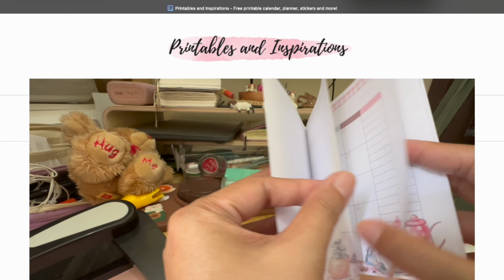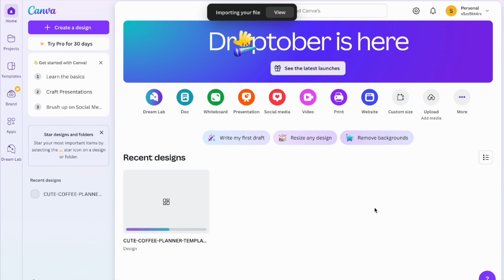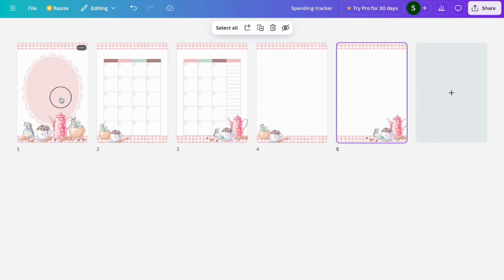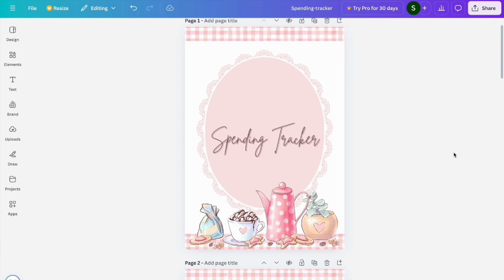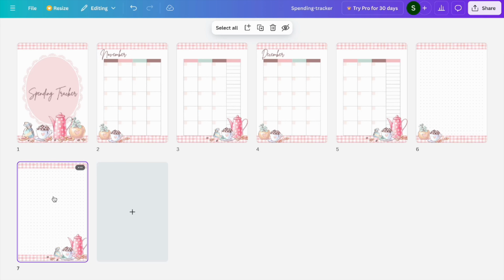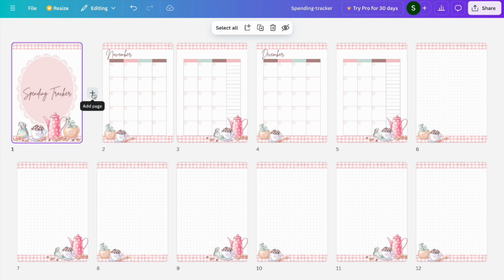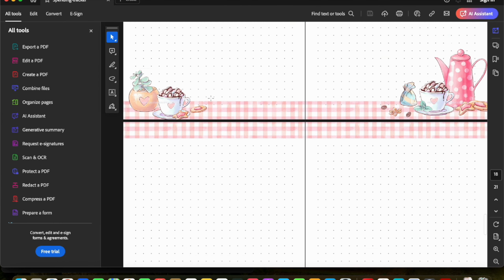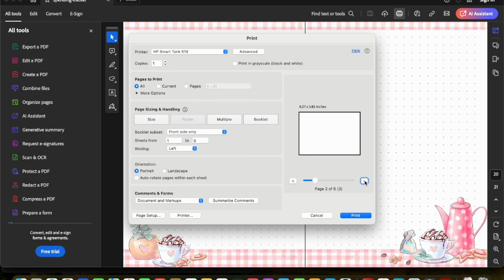How to personalize your planner template | How to edit a PDF file on Canva | CANVA TUTORIAL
Here's a video tutorial on how you can personalize or customize your planner by organizing the pages and adding headers or titles.I made a spending tracker using my bullet journal template then printed it as a booklet.

You may download the planner template for free, or choose from our long list of free planner templates. Enjoy your new and personal planner!
Love,
Mae

0:00 Intro
0:13 Download the free planner template
1:01 Upload to Canva (free account)
2:16 Make a copy
2:48 Go to grid view
3:45 Add text
5:36 Duplicate and arrange pages
8:49 Organize into booklet
9:31 Downloading and checking
11:07 Printing
13:44 Make a booklet
16:42 Final spending tracker